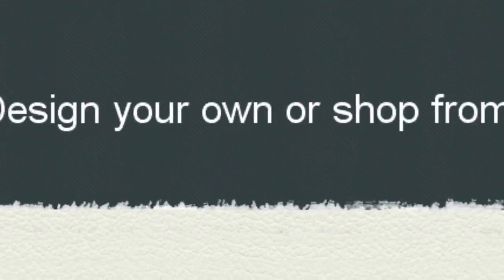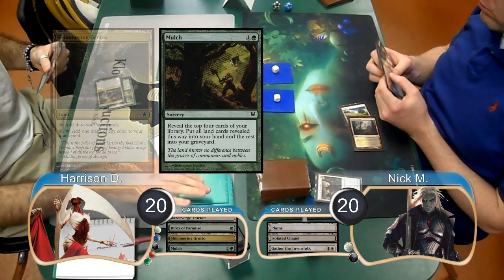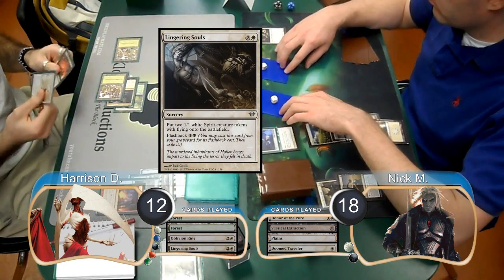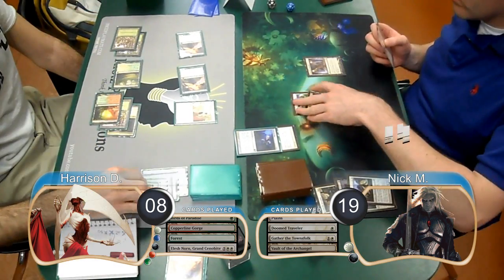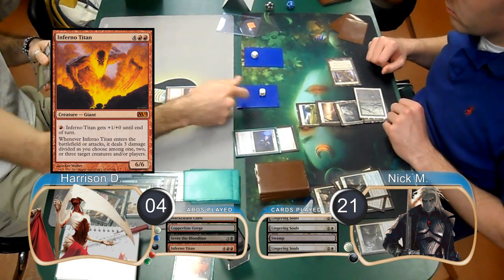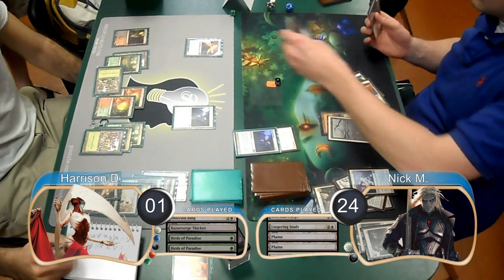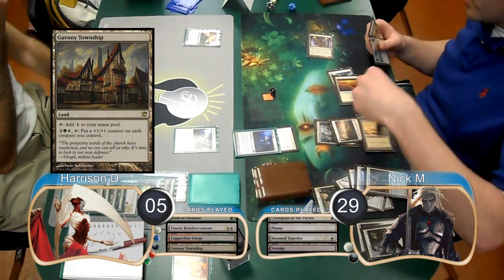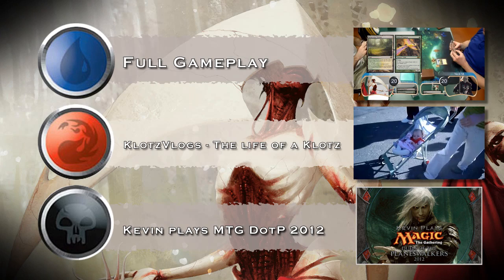"Magic the Gathering" Highlights Frites Vs BW Tokens G2 (04-13-2012)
This is the highlights of game two between Harrison playing Frites and Nick playing Black/White tokens.

KlotzProductions Blog!!!

© Wizards of the Coast LLC.  Images used with permission.  Illus.